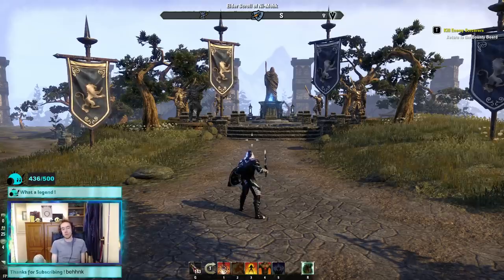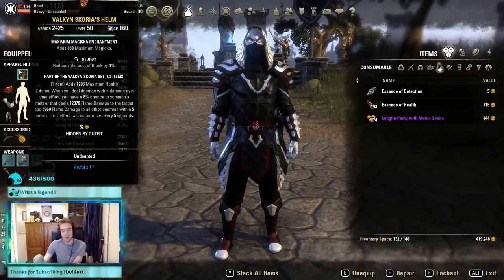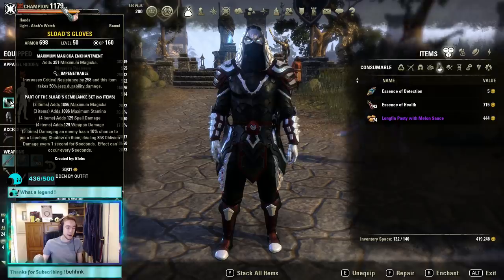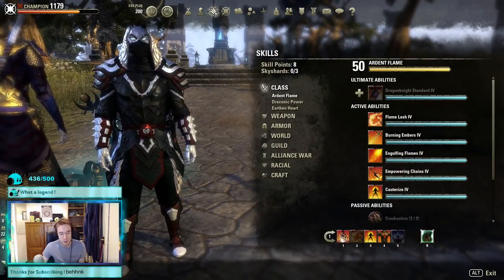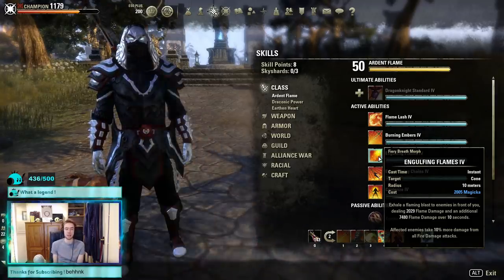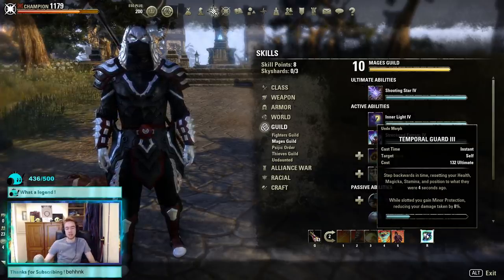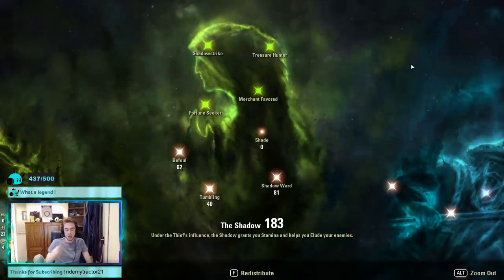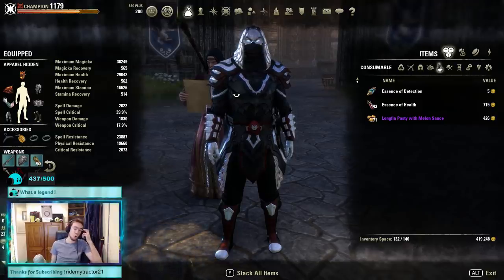'Sloading Screen' OVERPOWERED Magicka DK Build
THIS SET NEEDS A NERF SO BAD